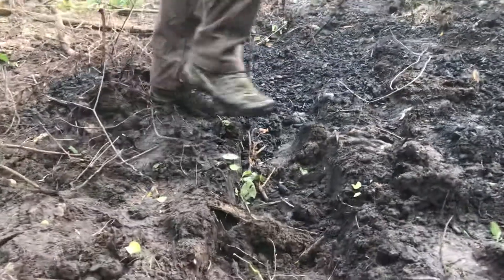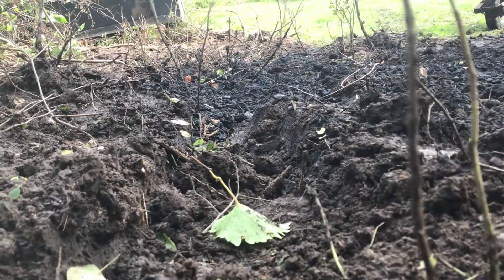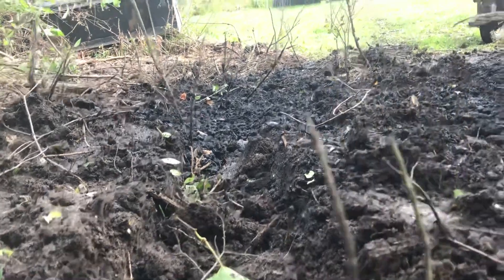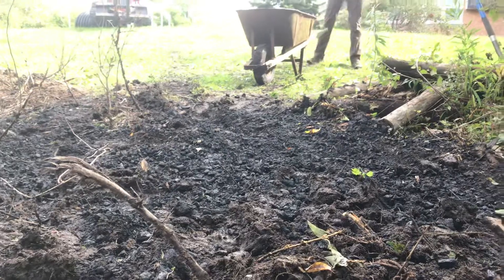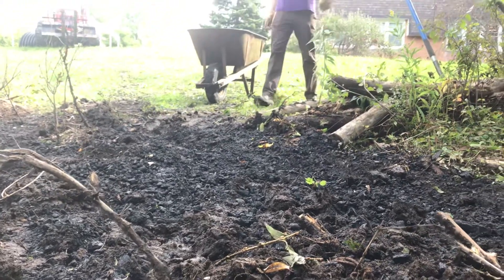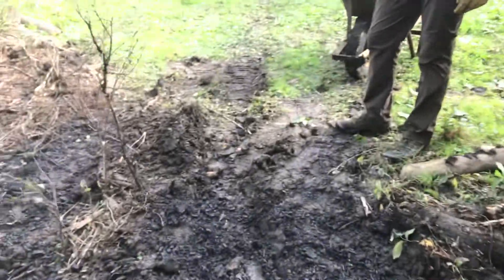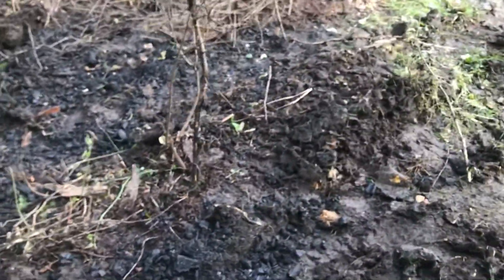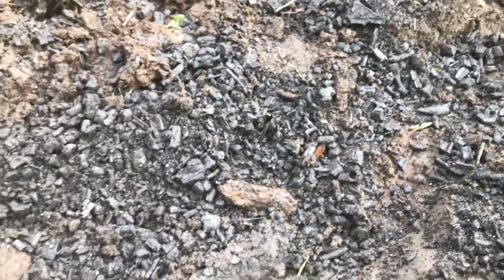Tractor getting Stuck | Biochar remedy Part 1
Bio is a great tool to use in mud to assist tractor traction. Here we demonstrate how it works and it’s utility on the field.

This is another excellent usage to demonstrate how industry can utilize this carbon compound to assist daily operations.

Biochar had thousands of applications and it’s up to each and everyone of us to experiment and learn.